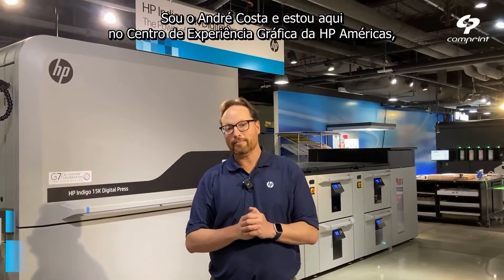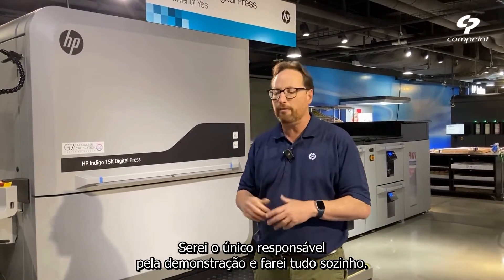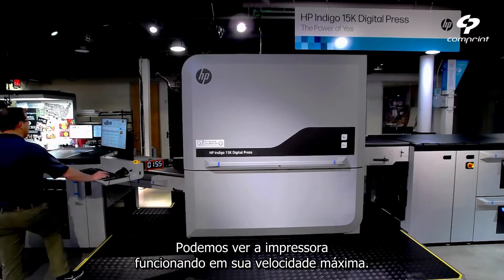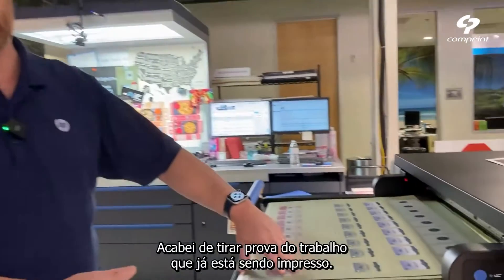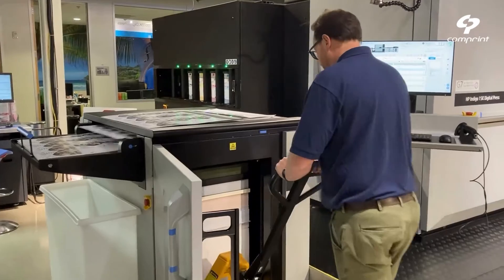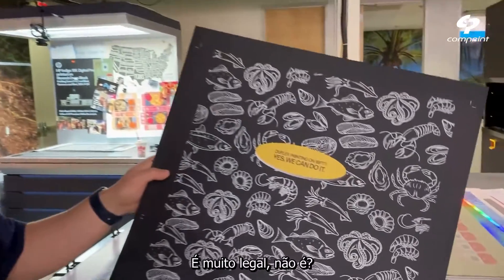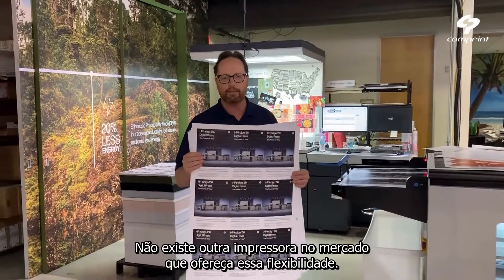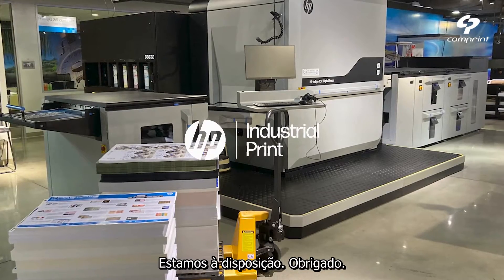Experiência HP Indigo 15K - Demonstração com André Costa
Desvende o incrível mundo da impressão digital com a HP Indigo 15K!
Exploramos 20 trabalhos em 20 substratos diferentes em apenas 2 horas.
Uma experiência única que revela toda a versatilidade desta revolucionária impressora que está transformando o setor gráfico mundial.